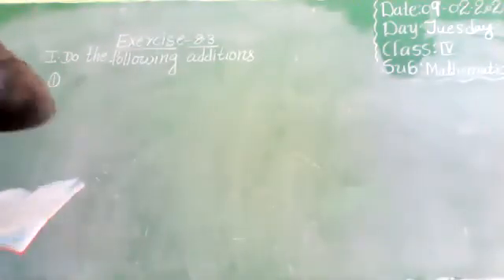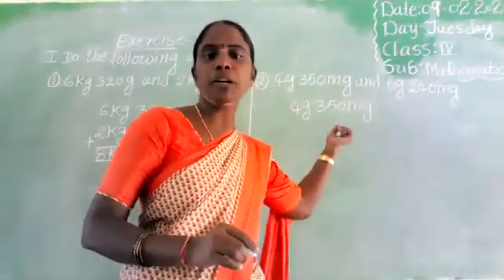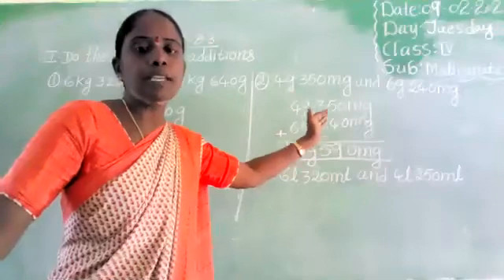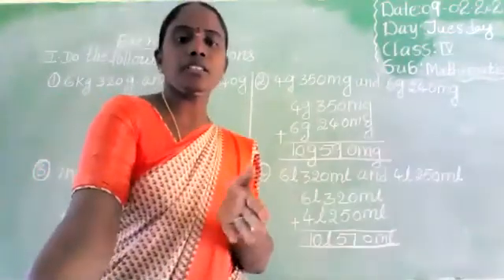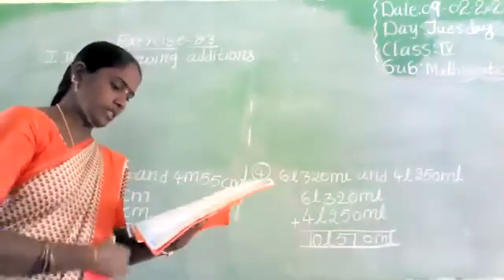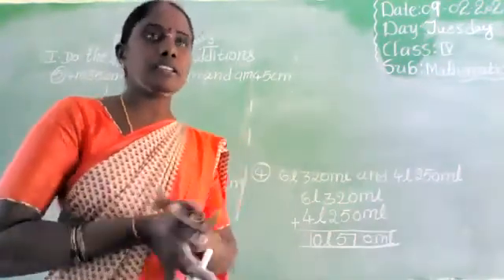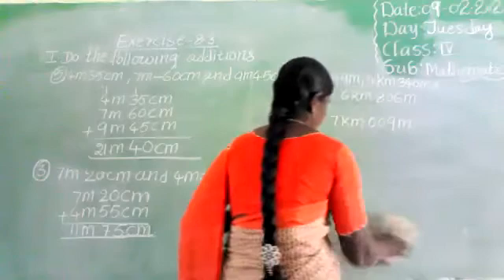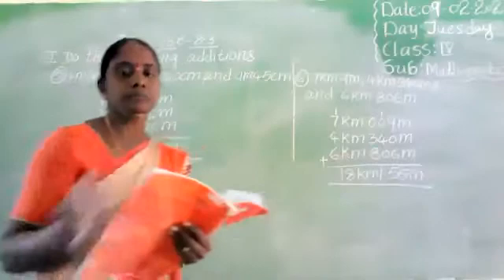IV Class (09.02.2021) Mathematics From Vivekananda High School, Ramannapet